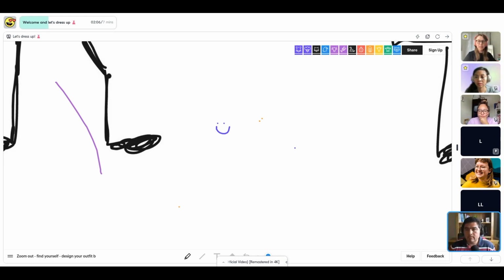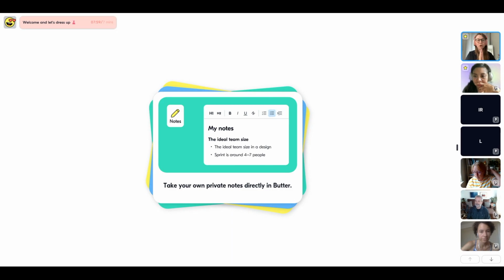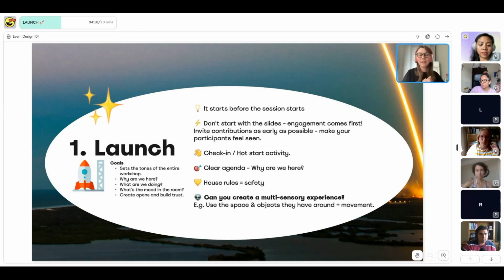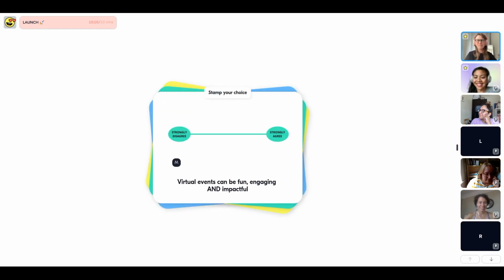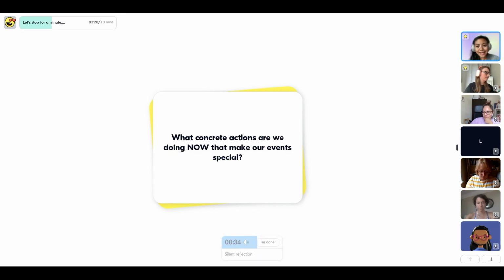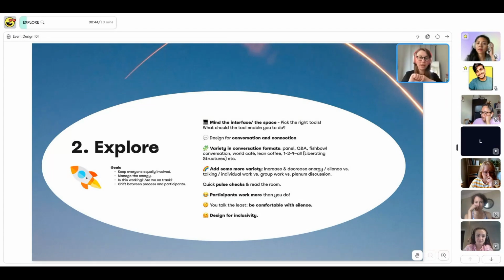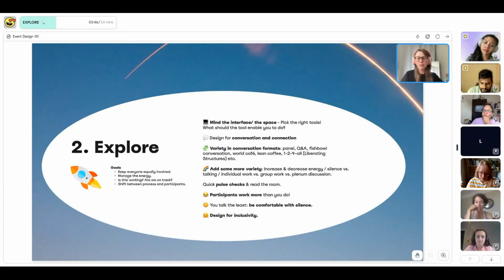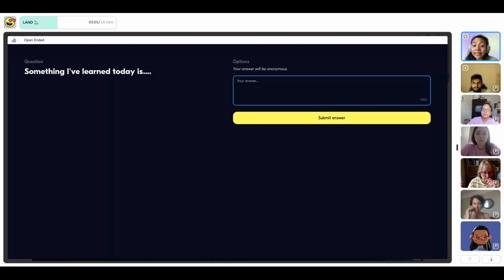Butter up your community events - exclusive event for community managers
🧐 Have you ever hosted a virtual event and felt “something was missing”?

​😩Maybe people weren’t as engaged as expected, and you struggled to maintain the energy level up?

​😥No one dared to share their thoughts or ask questions during your Q&A?

​🤨Or probably someone stepped into the spotlight and took all the available space, leaving little room for others?

​Facilitating an engaging and collaborative workshop is a skill that can be learned. And the right tools can support you in hosting memorable events for your community ✨

​Here’s what you’ll walk away with:

​Practical tips and methods you can use to facilitate engaging virtual events.
​How to set up your agenda flow in Butter and leverage the available features to host a community event people will rave about
​A handful of ready-to-use activities for your next community event.